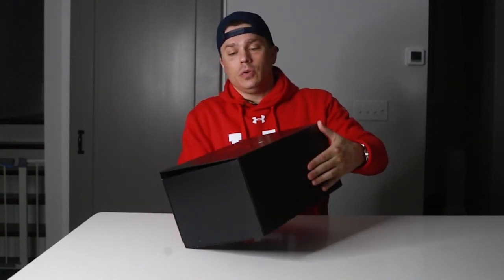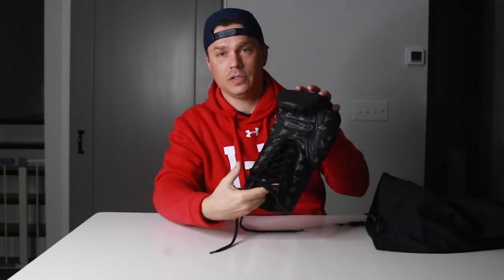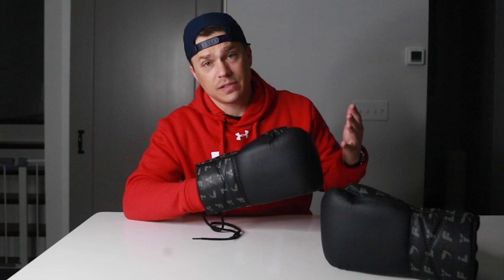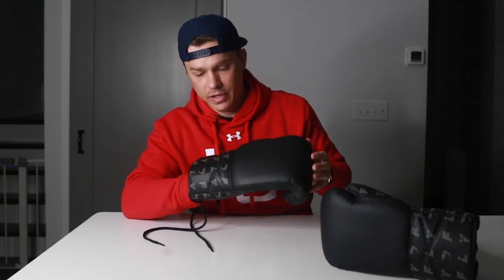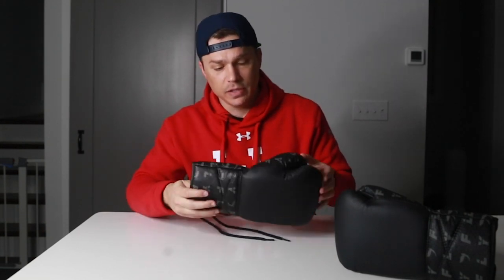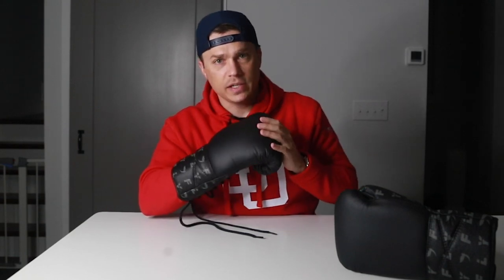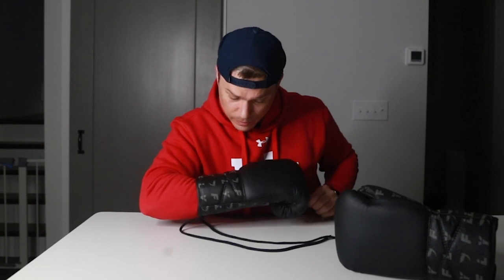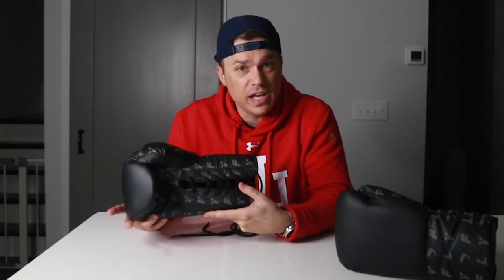Unboxing the FLY Superlace Premium Leather Monogram Gloves